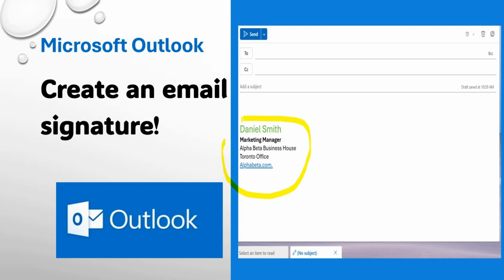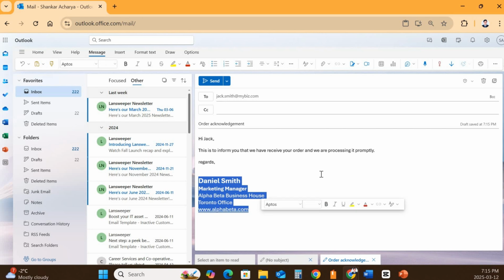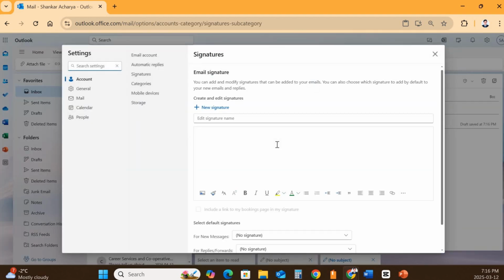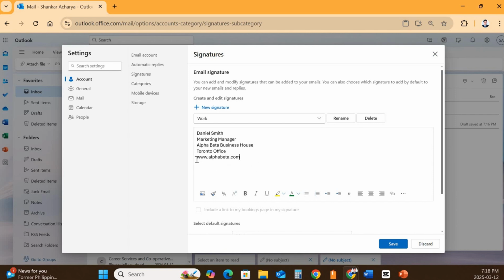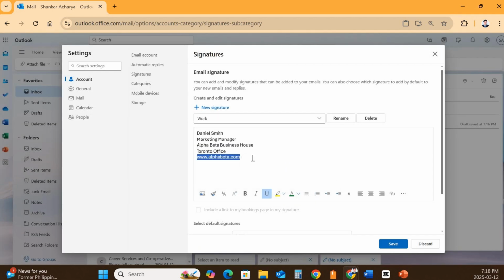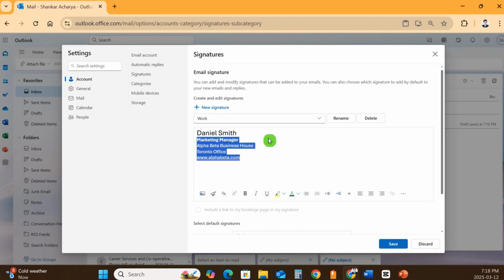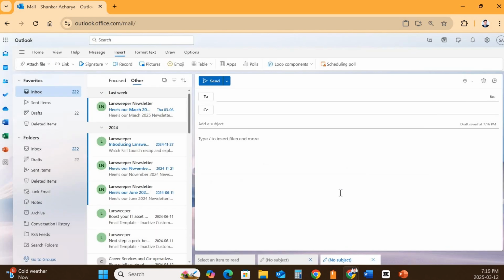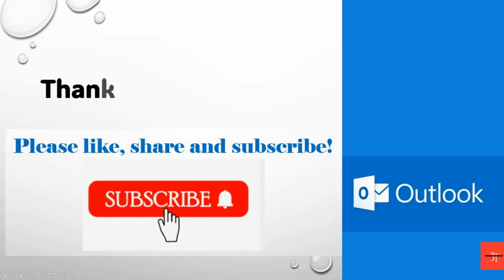How to create an email signature in Outlook | Step-by-step tutorial - 2025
Learn how to create a professional email signature in Outlook with this easy-to-follow, step-by-step tutorial for 2025. Perfect for beginners.